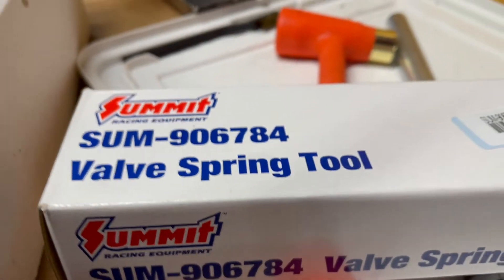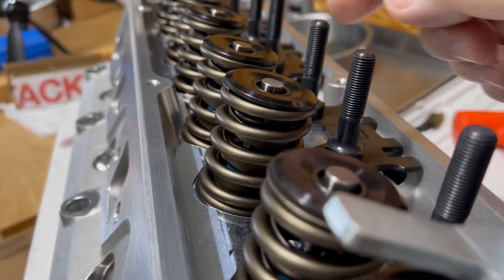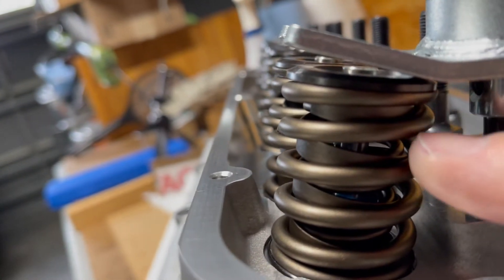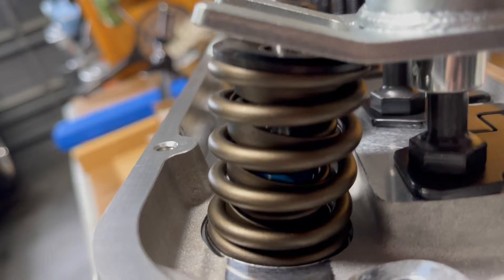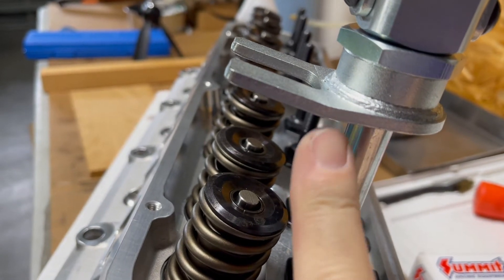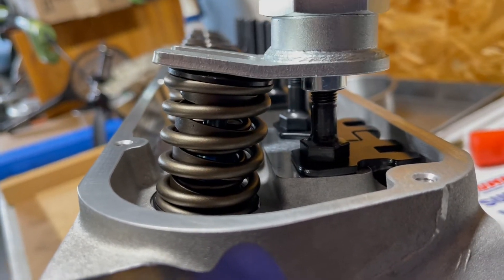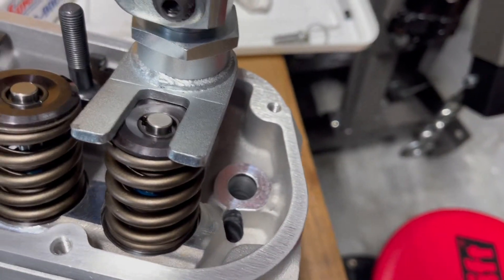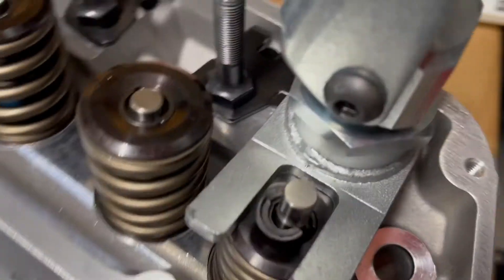Valve Spring Tool - Ford 289 331 Stroker Motor Rebuild part 12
This is Part 12 of my Ford 331 stroker motor rebuild.

Summit Racing Valve Spring Compressor 906784

Build list:

    Camshaft 31-442-8
        284 Advertised Duration
        224 Duration @ 0.050” lift
        .533” Lift
        110 Lobe separation